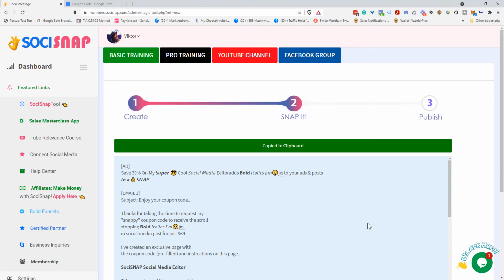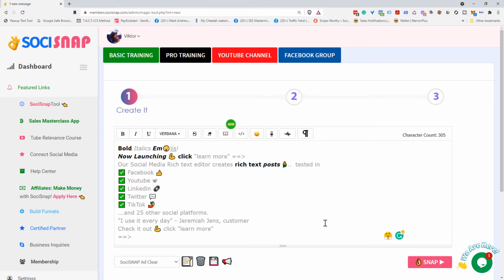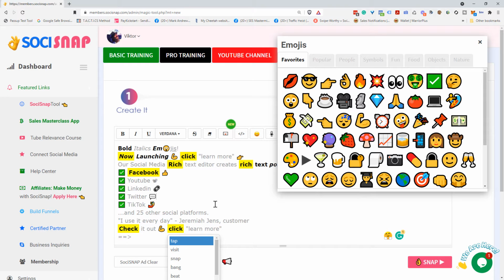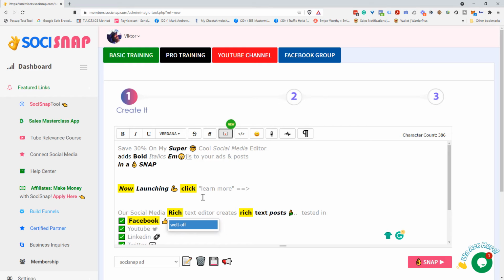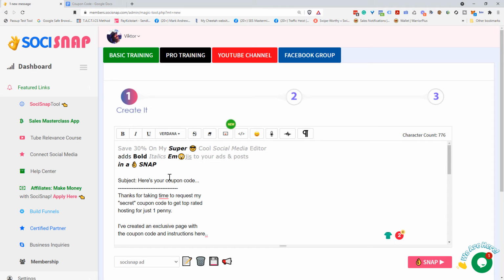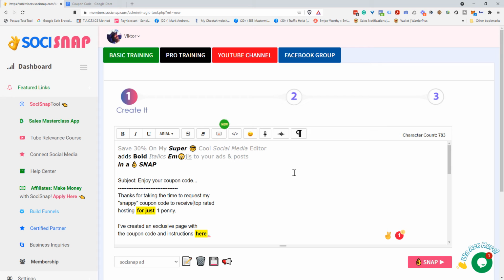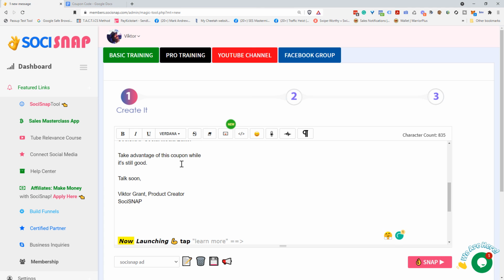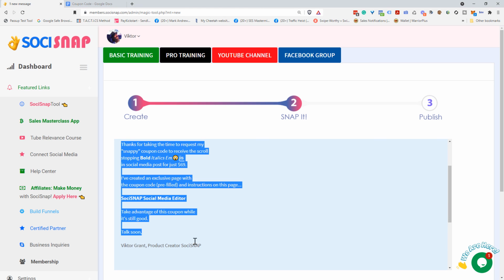"Marketing Over My Shoulder" EPISODE 1: Affiliate Coupon Code Sales Swipe Ad Creation with SociSnap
Want to watch me work in real time on building an ad campaign and coupon? In this new series, record my screen and show you step by step exactly what I'm doing to craft ads. Want to see the results and do this for yourself? Pick up our software at a savings.

Save 30% On My 𝙎𝙪𝙥𝙚𝙧 😎 Cool 𝘚𝘰𝘤𝘪𝘢𝘭 𝘔𝘦𝘥𝘪𝘢 Editor...adds 𝗕𝗼𝗹𝗱 𝘐𝘵𝘢𝘭𝘪𝘤𝘴 𝘌𝘮😲j͟i͟s͟ to your ads & posts
𝙞𝙣 𝙖 👌 𝙎𝙉𝘼𝙋

Want to learn E-mail marketing and grab the 4999 swipe files? It all starts here: